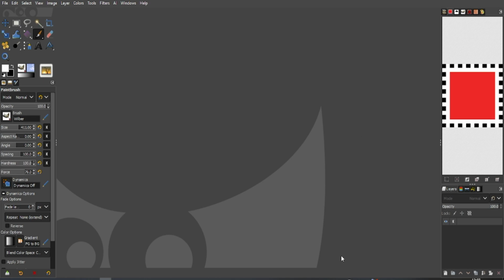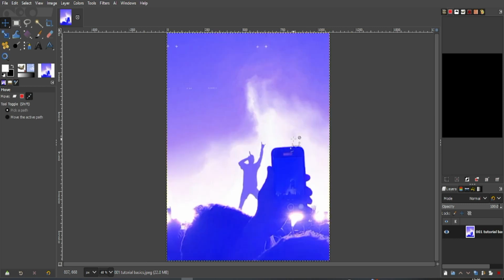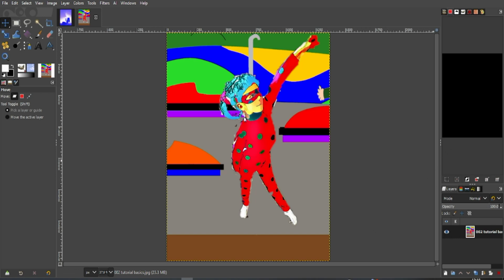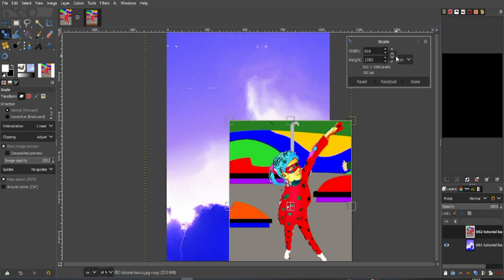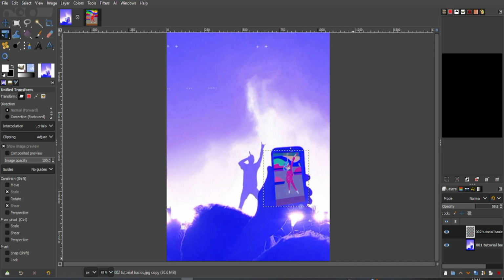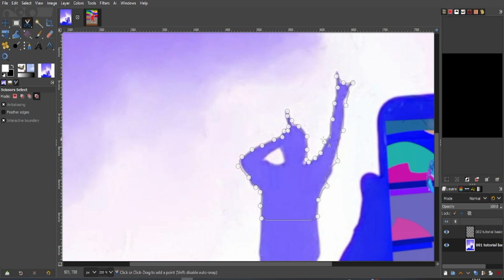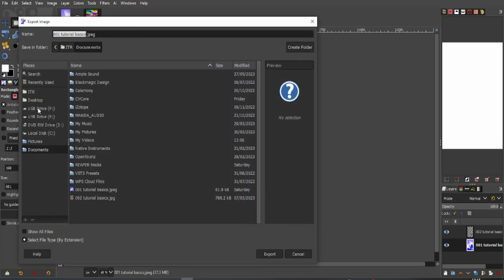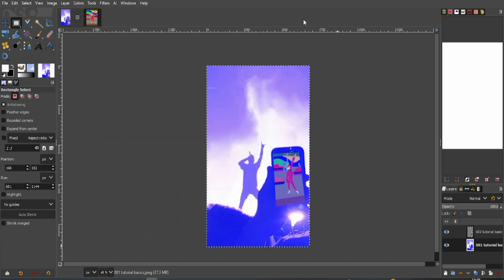Back to Basics GIMP Getting Started A beginner's guide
GIMP tutorials - Back to basics.
This video is aimed at the absolute beginner to GIMP. How do you load an image? Save an image? save a project? Crop content? These are the real basics (along with my most used shortcuts)